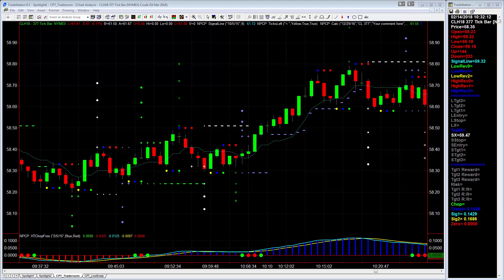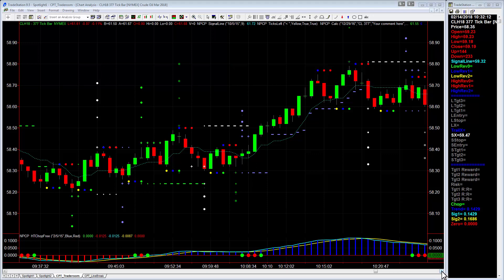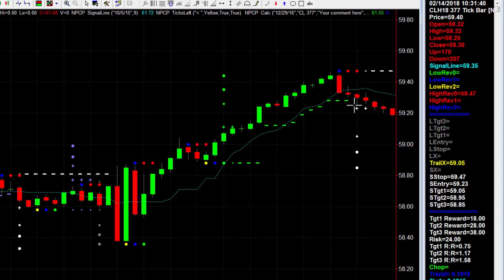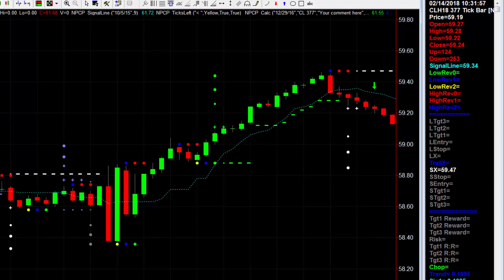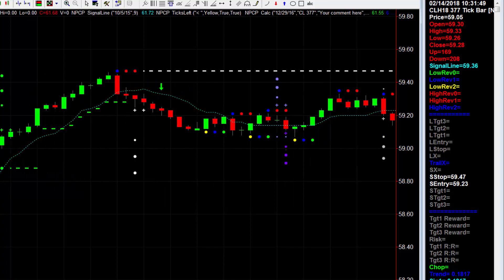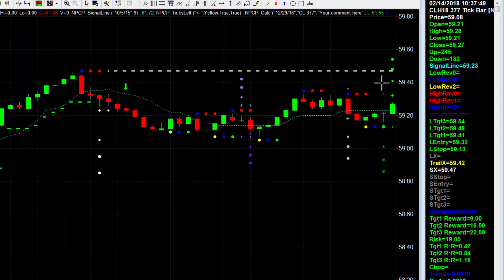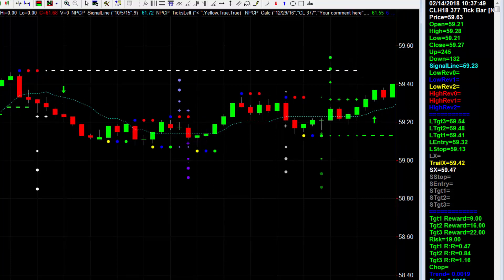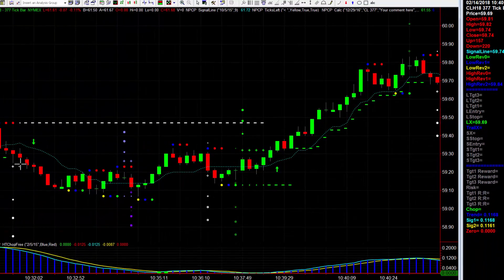Another Strong Crude Oil Inventory Report Trade Session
I usually record these sessions live and post them to YouTube but this last week the recording didn't turn out so here is a brief walk through of what we did and how the session turned out. NetPicks Services are offered for educational and informational purposes only and should NOT be construed as a securities-related offer or solicitation or be relied upon as personalized investment advice. We are not financial advisors and cannot give personalized advice. There is a risk of loss in all trading, and you may lose some or all of your original investment. Results presented are not typical.